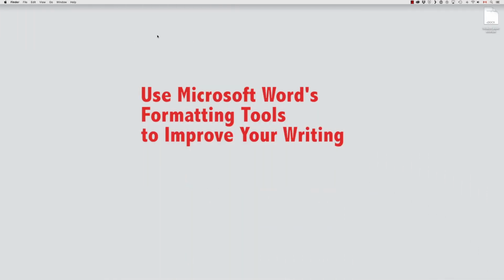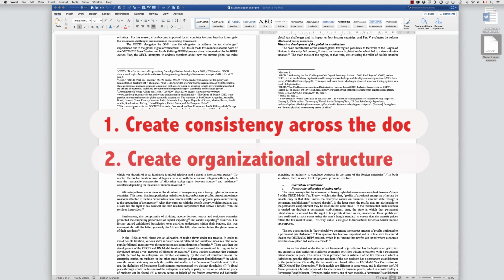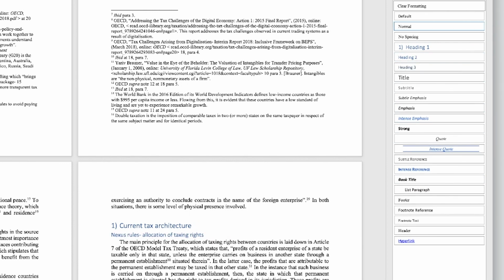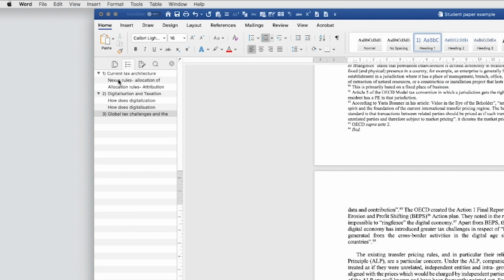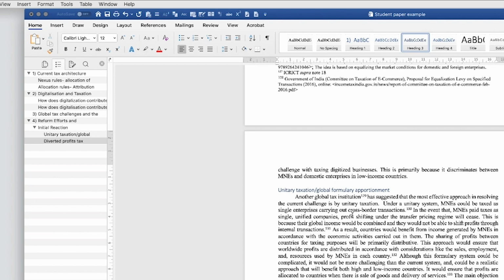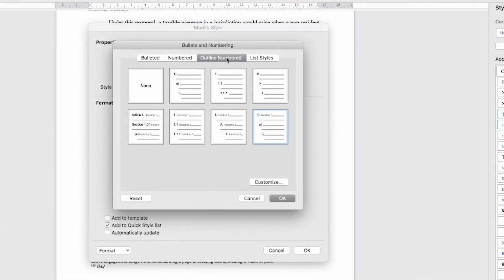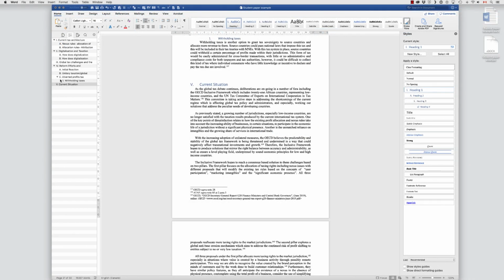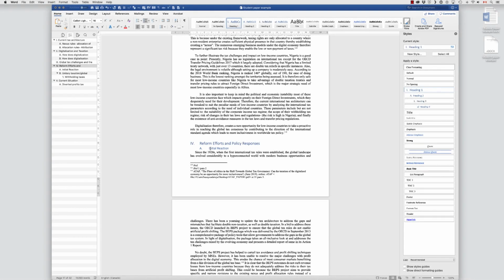Using Word Styles to Improve Writing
Use Word's Style formatting tools to organize your document so you can analyze its structure and flow for better academic writing.